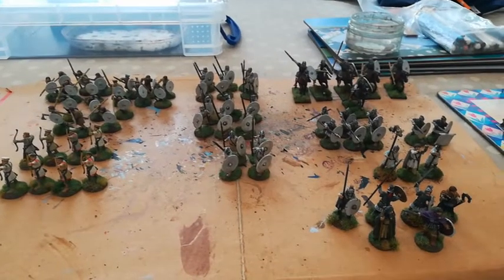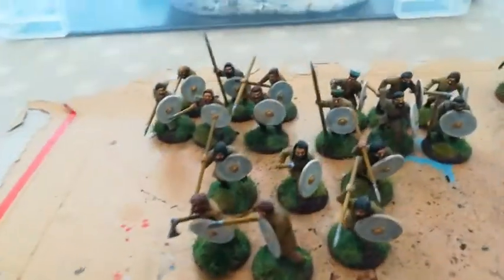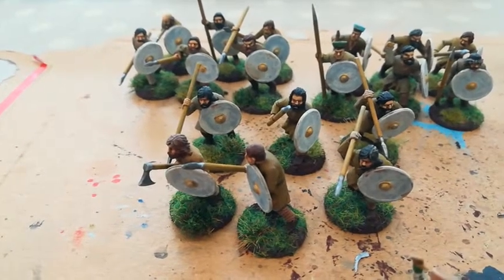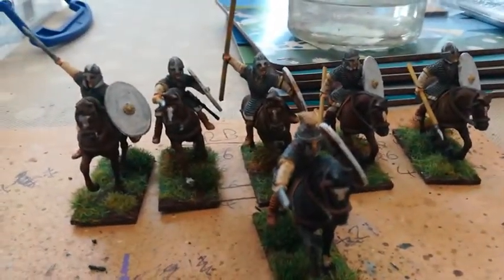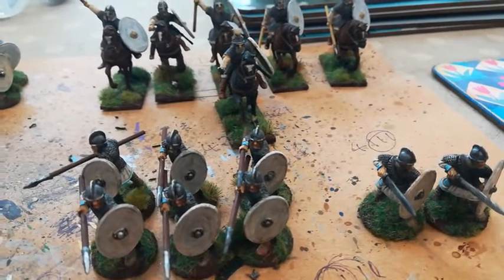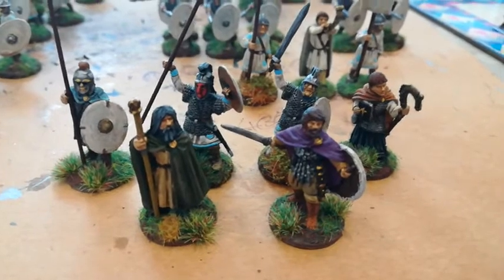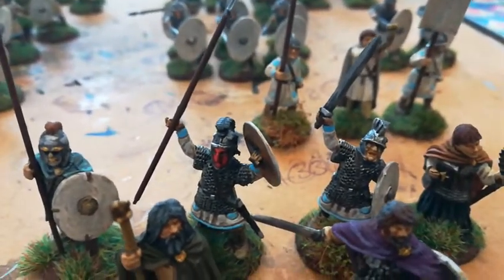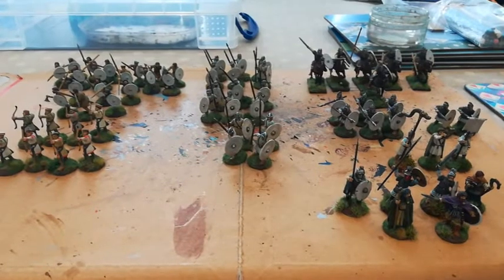Project Update: Romano-British Warband for Dux Brit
With my last unit based I thought it would be a good time to show my Romano-British warband for Dux Brit from TFL. With the addition of a couple of suitably "fantastic" minis it will also double for a Warlord of Erehwon force as well.

I still have the shield transfers to do and these are on the way. Now on to the Saxons!